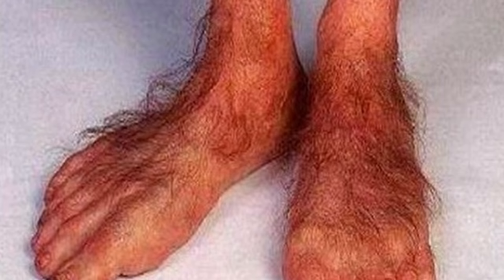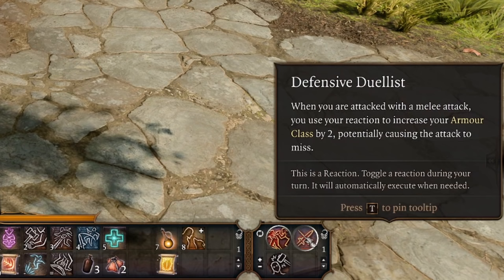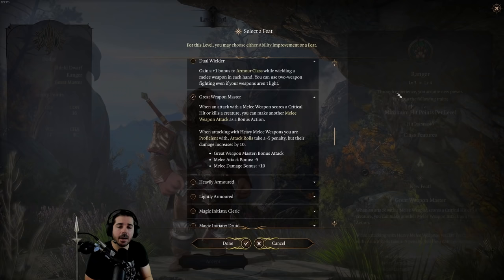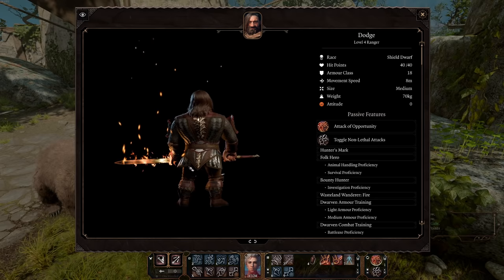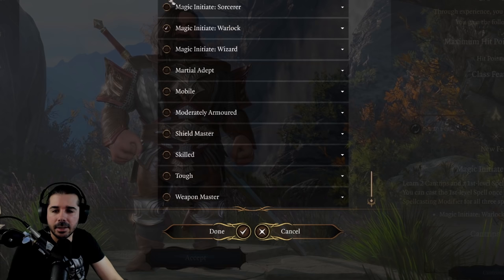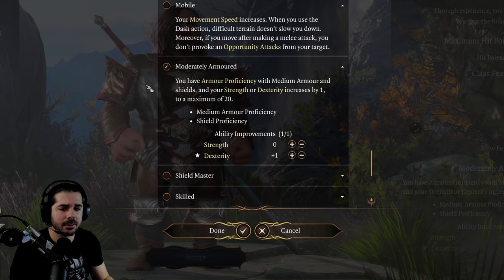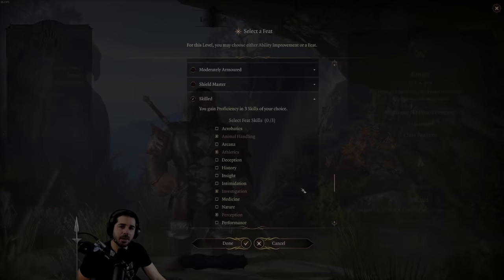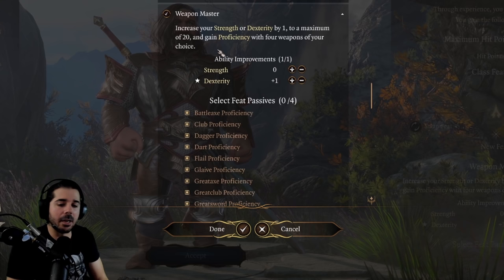Baldur's Gate 3 - Don't Miss Out On These Feats? (Beginner's Guide)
Baldur's Gate 3 Feats

In today's video I am going to go over feats in baldurs gate 3's early access. Feats can be a tad confusing, so hopefully this beginner's guide helps.

GAME: Baldur's Gate 3 PC / Google Stadia

CHAPTERS
0:00 Intro
0:09 What are feats?
01:50 Athlete
03:11 Defensive Duellist
04:19 Dual Wielder
05:47 Great Weapon Master
08:18 HEavily Armored
10:02 Lightly Armored
11:07 Magic Initiate
13:35 Martial Adept
15:07 Mobile
16:16 Moderately Armored
17:41 Shield Master
19:03 Skilled
19:50 Tough
21:03 Weapon Master